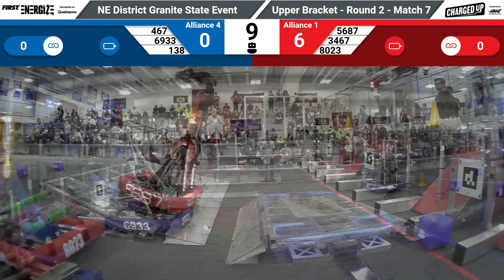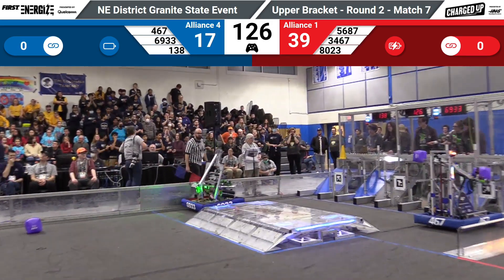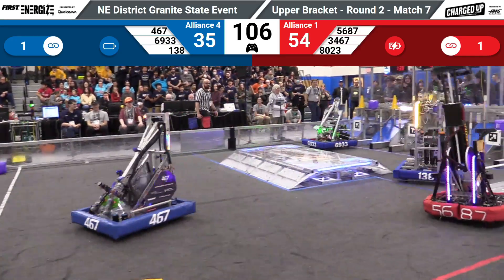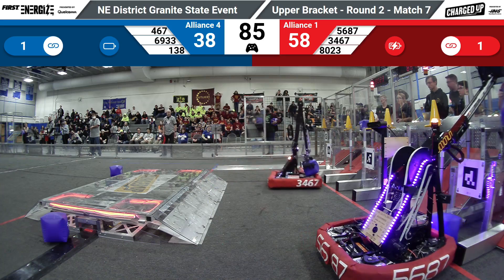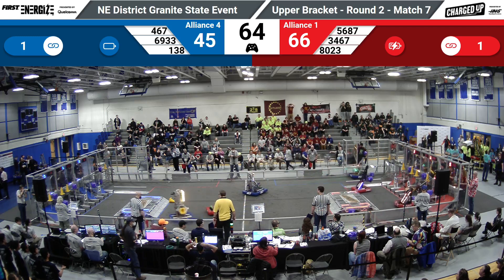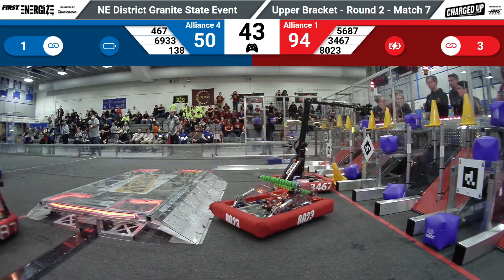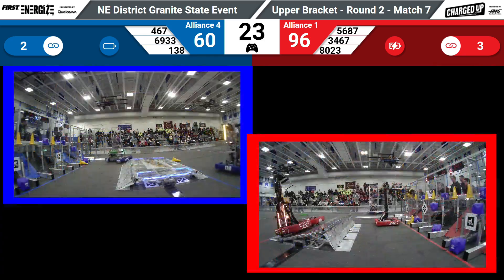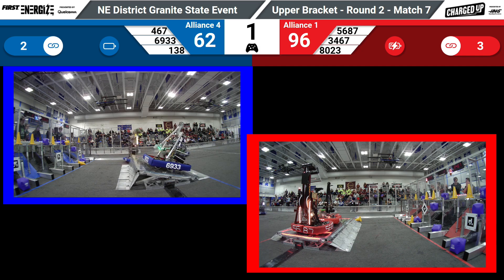SF7M1 2023 NE District Granite State Event